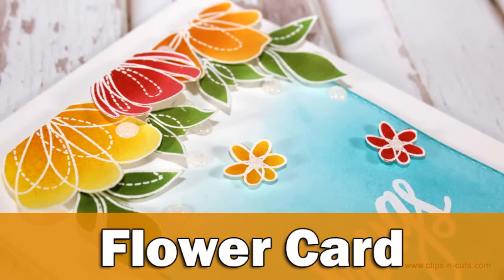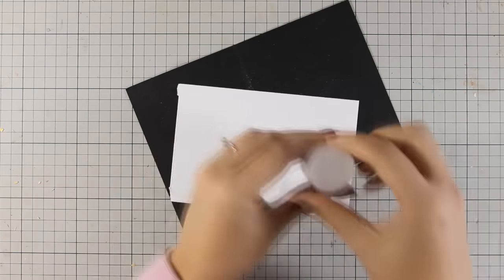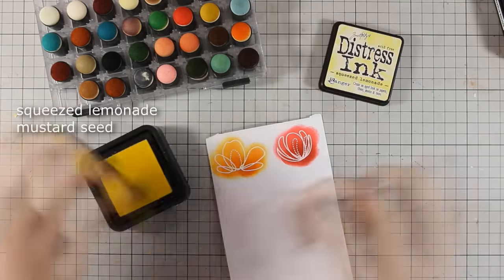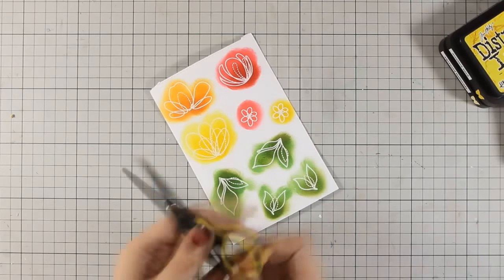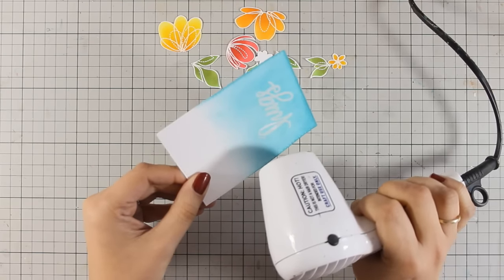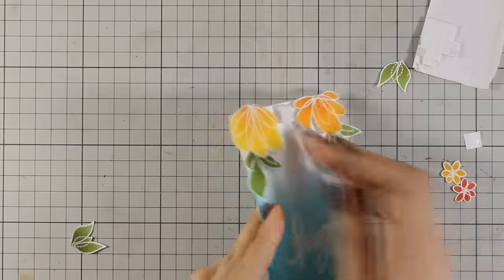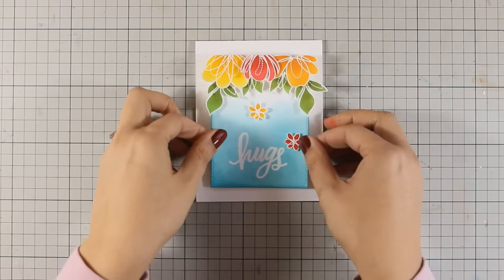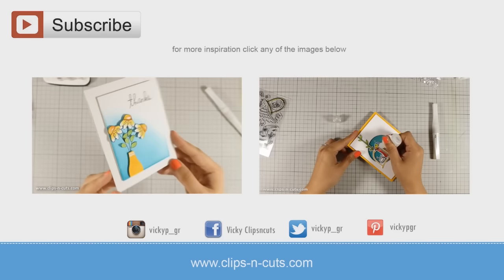Spring flowers card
Step by step video on creating a flower card perfect for spring! Using reasontosmile collection by SimonSaysStamp